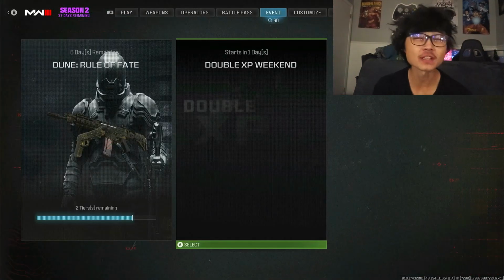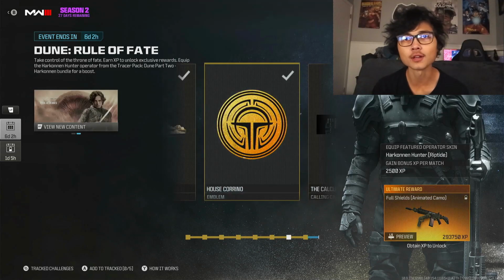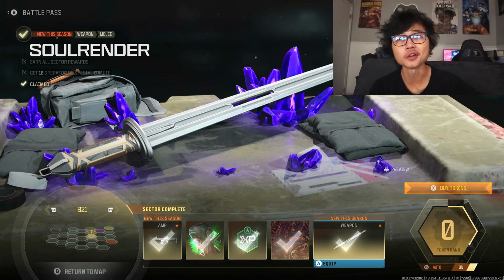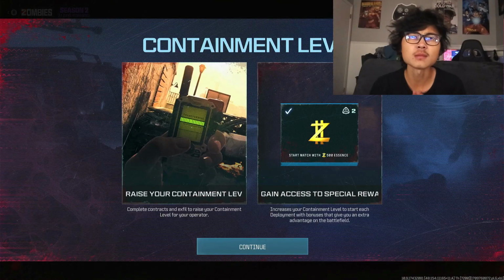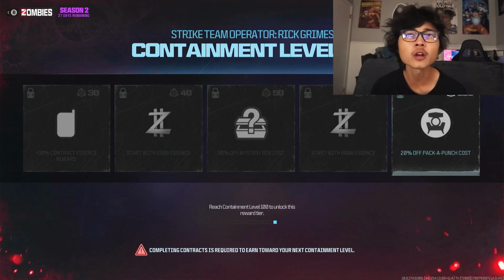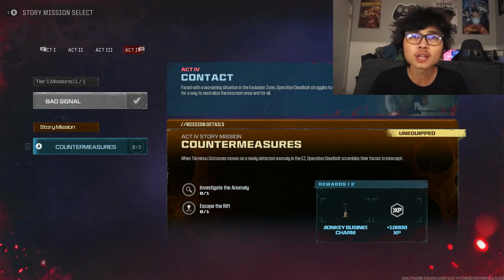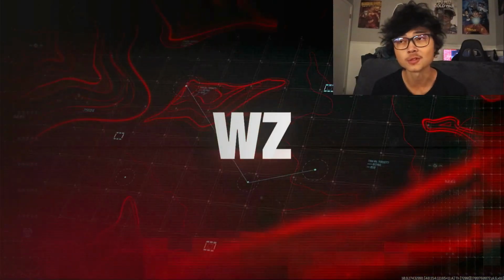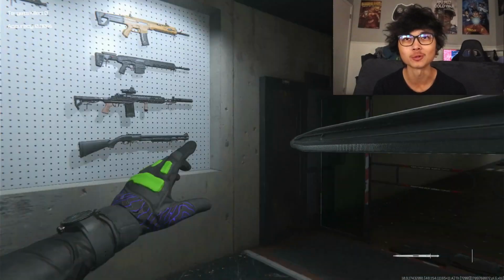Modern Warfare 3 SEASON 2 RELOADED is pretty good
Spread positivity ♥️